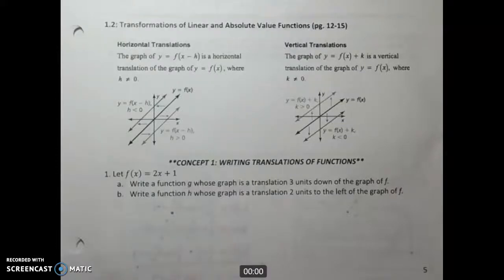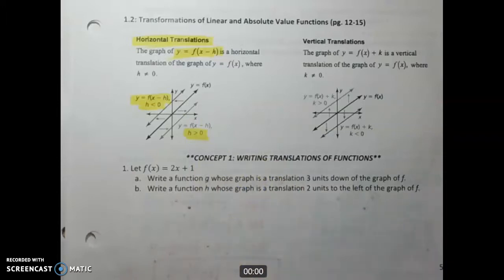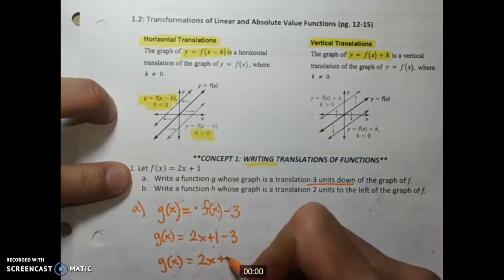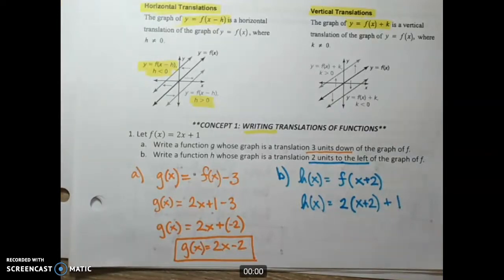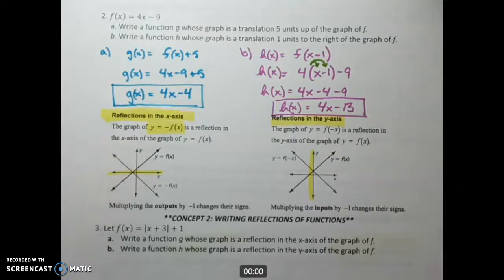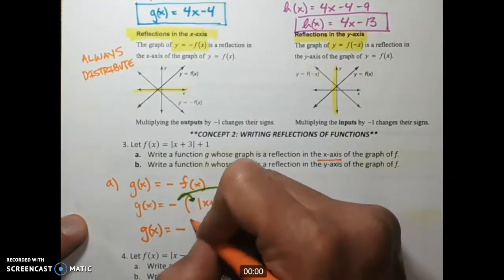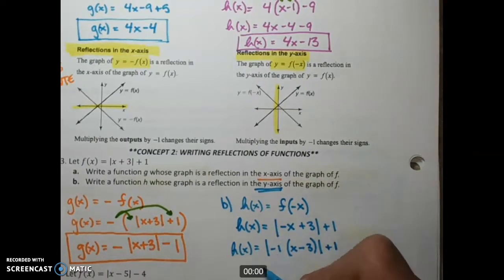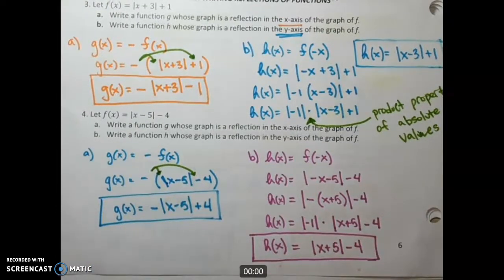Algebra II Big Ideas Math - 1.2 notes part 1